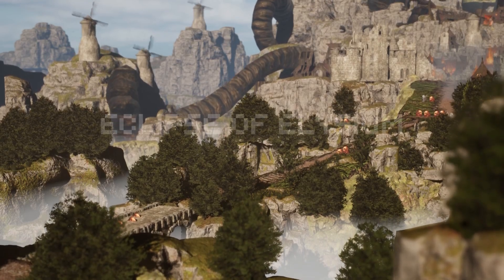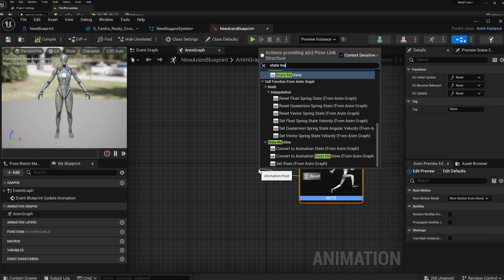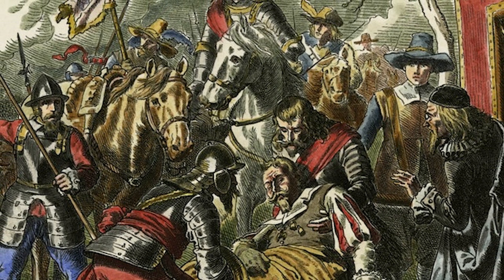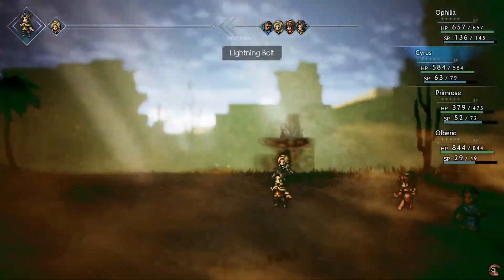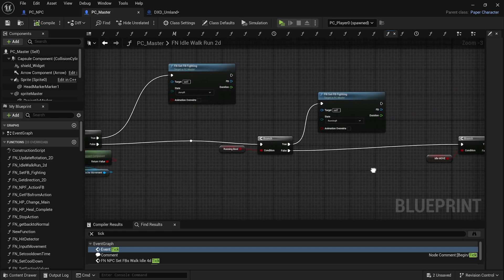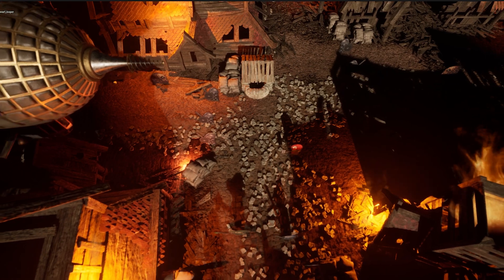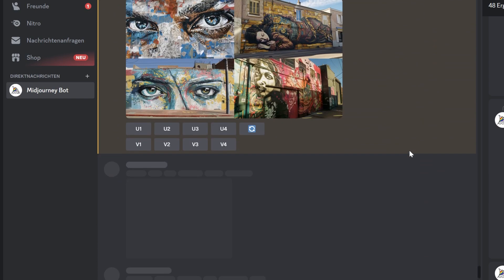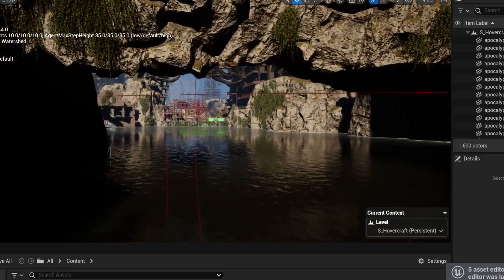Creating my own game: My IndieDev Journey begins [Devlog #1 Eclipse of Elysium]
The dream of developing our own video game is one that many of us share. I've decided to turn that dream into reality. A few months ago, I started working on "Eclipse of Elysium." In this video, I share my initial steps as an indie developer, my first experiences with Unreal Engine 5, and offer useful tips for anyone else thinking about developing their own video game.

Join me on this exciting journey, learn about the challenges and successes of building a game from the ground up, and let yourself be inspired to perhaps start your own path in the world of game development.

00:00 Intro
00:29 First contact with Unreal
02:30 A JRPG? Really?
04:56 Blueprints
07:00 AI - Artificial Assistance
08:42 Conclusion

Links:
Unreal Engine